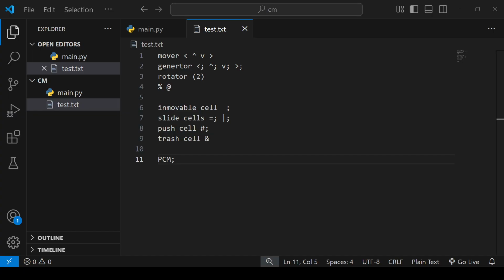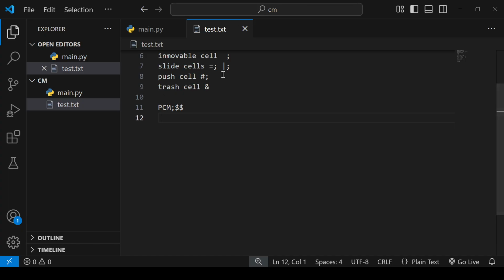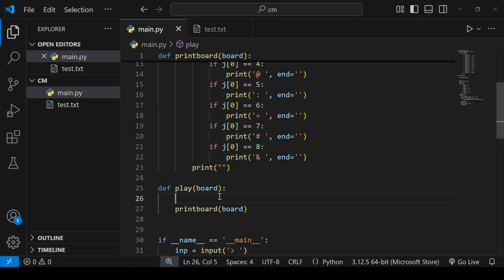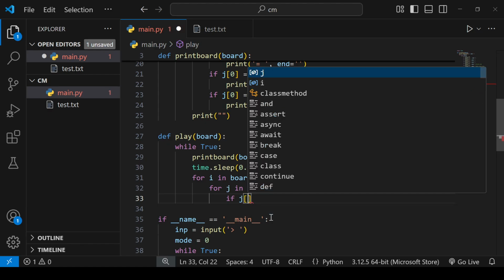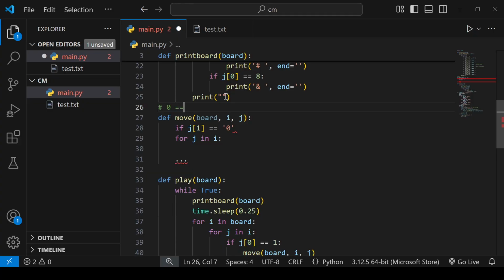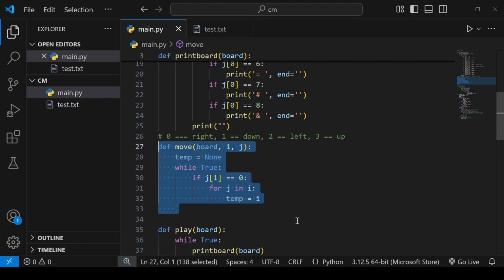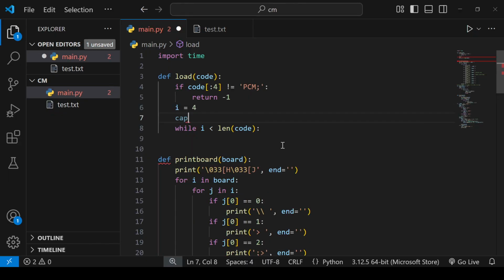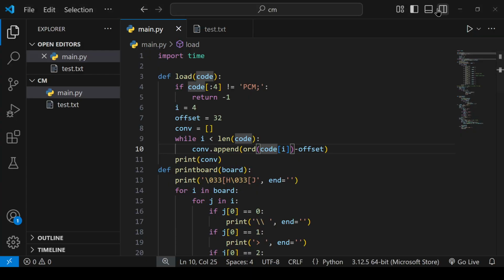making cell machine - part 2